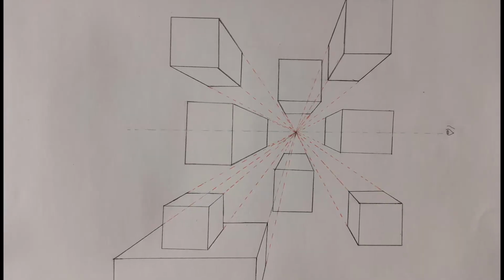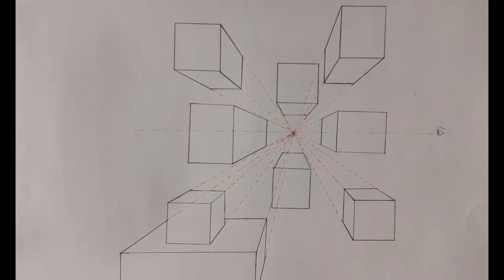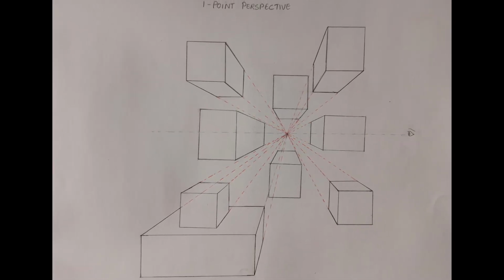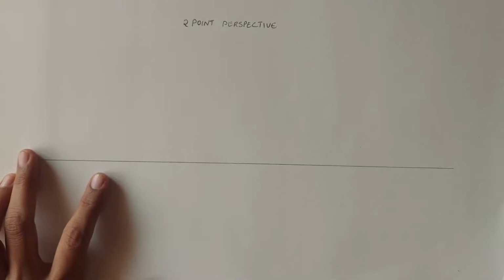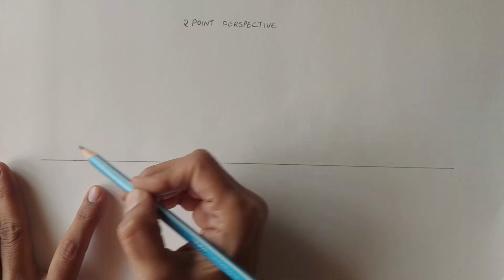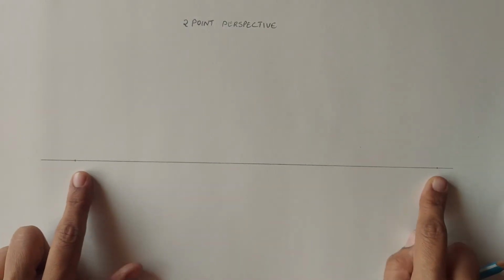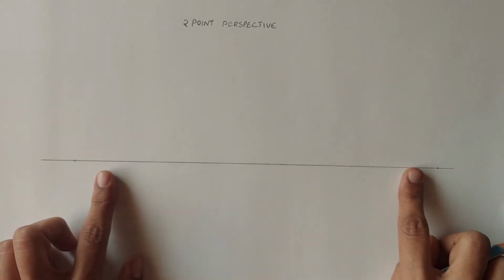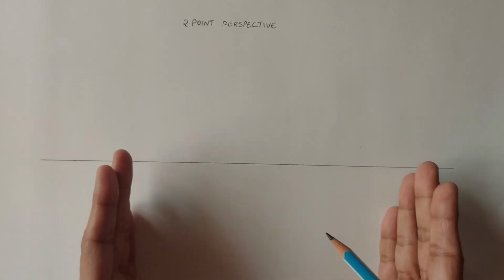Perspective Drawing 5 - Two Point Perspective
Perspective Drawing 5 - Two Point Perspective (Drawing For Beginners)

A complete series of drawing tutorials for all the beginners. Now you can learn how to draw by sitting at home.

This video is about the basic concepts of two point perspective.